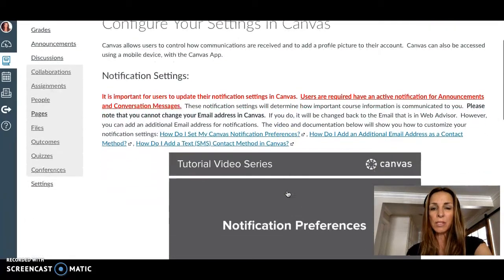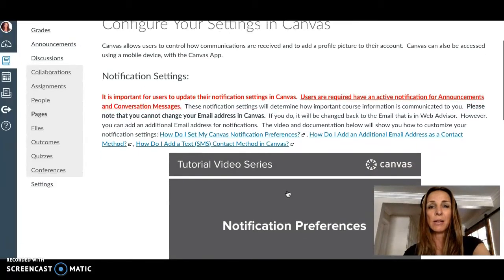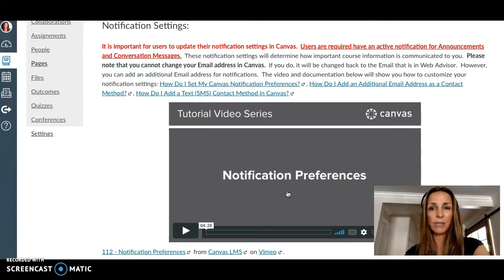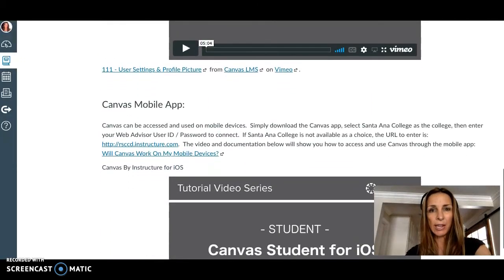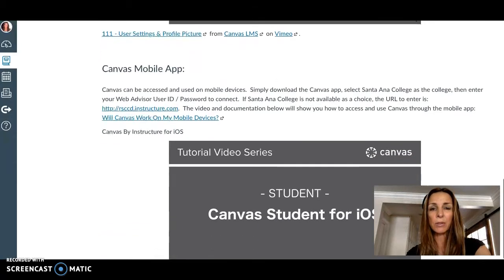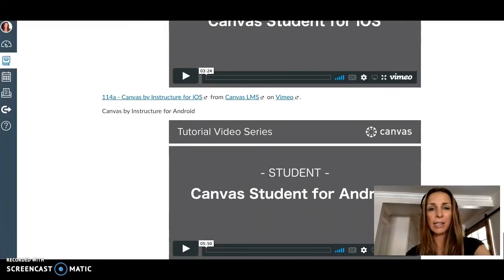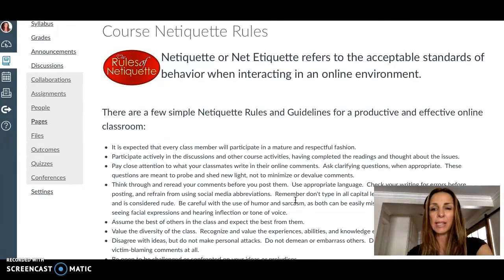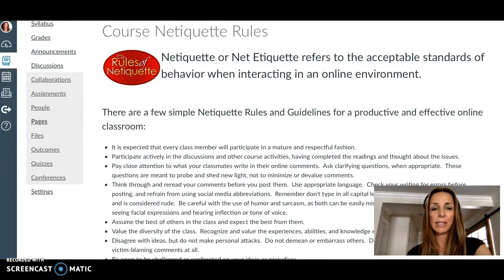Welcome-Course Info Module